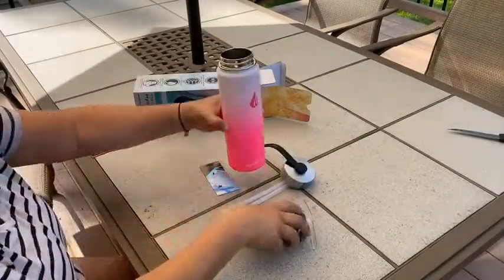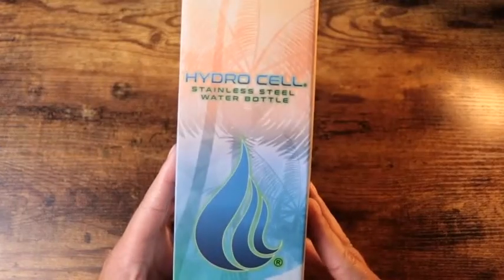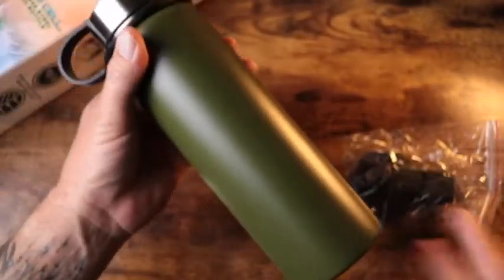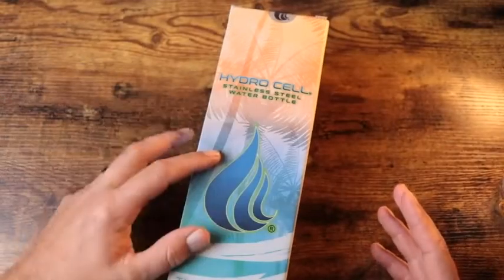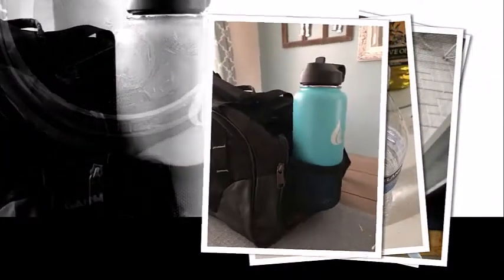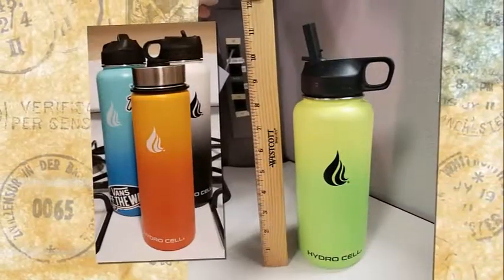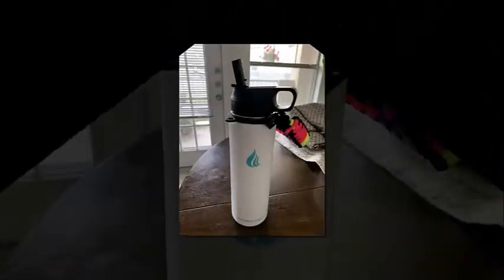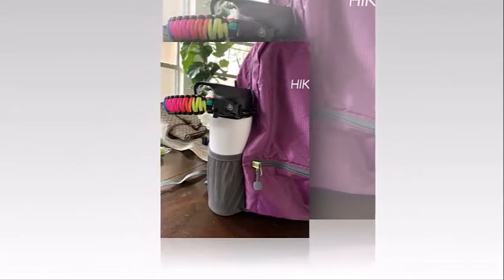HydroCell Stainless Steel Vacuum Water Bottle Review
NEW HYDROCELL WATER BOTTLE COLOR
HYDRO CELL WATER BOTTLE REVIEW
Everything You Need to Know About the - Hydro Cell Water Bottle !

The Hydro Cell water bottle is designed for the most adventurous outdoor activities and styled to be the perfect urban companion as well. This bottle has been put to the test and designed for the most avid sports enthusiasts. Whether you are camping, hiking, kayaking, or rock climbing the Hydro Cell is designed to be the ultimate necessity in hydration. This bottle has been innovated and revolutionized over many generations and is the now the pinnacle of outdoor and urban hydration solutions. No matter where your journey leads make sure you have the high performing Hydro Cell with you.
hello eve.
 Hydro Cell Water Bottle 32 oz Stainless Steel Vacuum Sealed Leak Proof Sweat Proof Best Men Vacuum Sealed Technology The proprietary ThermoCell technology has revolutionized the Hydro Cell water bottle and now stands as the benchmark for bottle insulation. Our research and development team has ensured every bottle has the highest performing vacuum seal technology to ensure liquids stay hot and cold. Gone are the days of leaky bottles and lukewarm drinks. Be confident your beverages are locked in from external conditions and remain fresh until consumed. Read more Women Water Bottle Dog Hydro Cell Water Stainless Steel 22 oz 18/8 Pro Grade Stainless Steel The Hydro Cell uses the highest grade 18/8 stainless steel. Our manufacturing team has developed steel production techniques that increases resistance to corrosion, chemicals and atmospheric elements. With several generations of steel composition testing our current stainless blend provides top level resistance to oxidation and decomposition. The powder coating provides a smooth, but sturdy experience that provides a genuine feel not found anywhere else. The Hydro Cell technology is the touchstone in grip conscious and slip resistant bottle solutions. Never question the quality of your beverage and make sure it is contained in the Hydro Cell. Water Bottle Hydration Leak Proof Sweat Proof 22 oz Beach Summer Hot Cold Condensation Free, Double Walled Design The Hydro Cell double walled design provides a sweat proof experience every time. The double wall design creates a buffer zone from the internal contents of the bottle and the outside world. This means drinks stay ice cold in hot environments and vice versa. Do not allow condensation to soak your clothes, travel gear and desk tops. The sweat proof design makes sure your liquids stay in the bottle, not on the outside. There is no substitute for the double walled design when it comes to meeting all your hydration and bottling needs. Highest Quality Standard Summer Beach Hot California Heat Bottle Water Stainless Steel Best Bottle Hydro Air Tight Water Bottle Snow Winter Hydro Cell Stainless Steel Vacuum Sealed Best Sweat Proof Wide Mouth Water Bottle Flask Canteen Stainless Steel Wide Mouth Sport Lid Straw Summer Sun Beach Mountain Sky Hike Stud Man Strong Water Bottle Stainless Steel Best Top of the Mountain GripTech Innovation The GripTech powder coating fabrication is the pinnacle of water bottle innovation and has become a Hydro Cell gold standard. The anti-slip layer ensures you hang on to your bottle during the toughest activities. Best Practice Guaranty The Hydro Cell water bottle has been in a constant state of innovation over several generations. The product has withstood the toughest conditions in different environments and countries all over the world. Manufacture Excellence The Hydro Cell is unrivaled in quality and the brand is committed to purity in base materials and production standards. When it comes to the liquids you put in your body do not settle for anything but the best. BPA Free The stainless-steel construct allows humans to avoid the BPA (Bisphenol A) that is prevalent in so many plastic bottles today. The Hydro Cell insures you avoid the polymers, plasticizers and other synthetic elements found in other bottles.

Examine the material used to make the bottle. Some models are made using food-grade 18/8 stainless steel, which is not only durable but also resists rust and discoloration. Other models are constructed from a BPA-free and non-toxic Tritan Co-Polyester plastic. It’s important that you don’t use a plastic water bottle that contains toxins, as they can leak into the water that you drink.

hydro flask
hydro cell
Mira Bottle
Glacier Point Vacuum Insulated Stainless Steel Water Bottle
KING DO WAY
swig Savvy Stainless Steel Insulated Water Bottle
Simple Modern
Healthy Human Water Bottle Stein
Stanley Vacuum Insulated Water Bottle
CamelBak Chute
The Coldest Water Bottle
45 Degree Latitude Stainless Steel
hydro flask water test
Hydro Flask Vacuum Insulated Stainless Steel Water Bottle
hydro flask 40oz
Takeya ThermoFlask